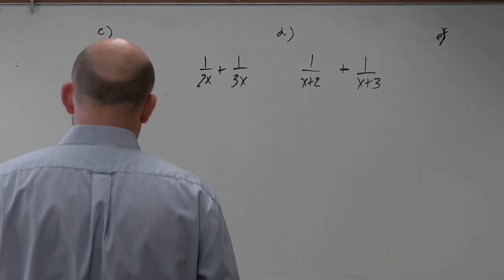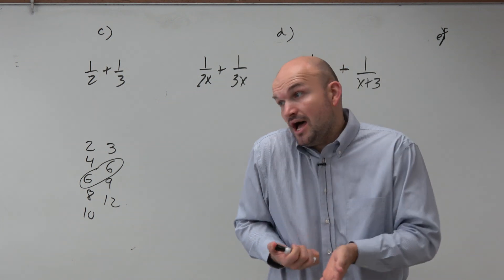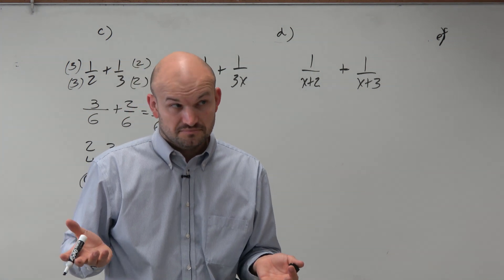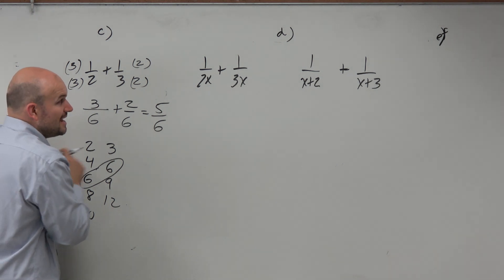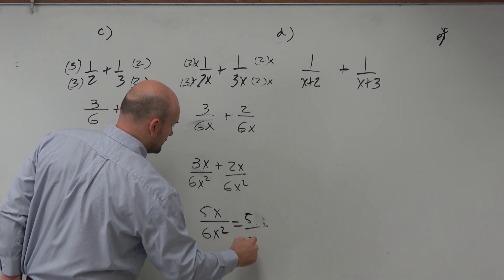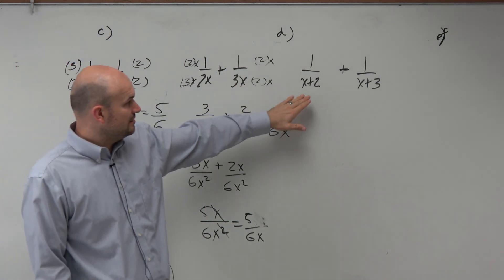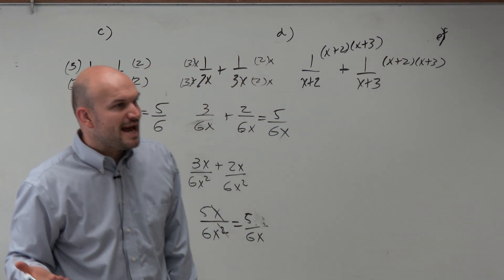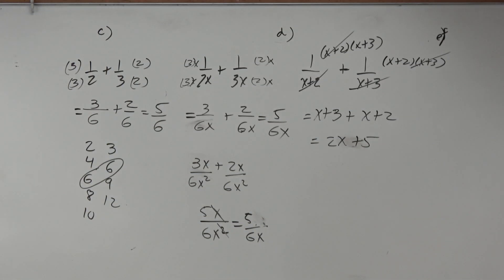Adding and Subtracting Fractions from numbers to polynomials